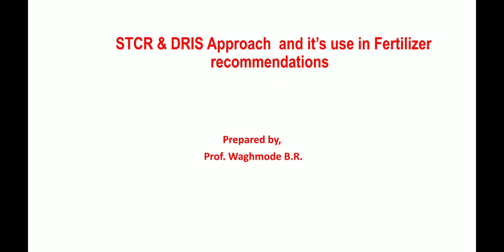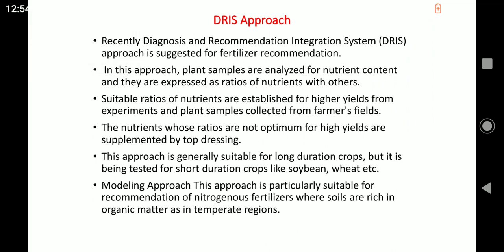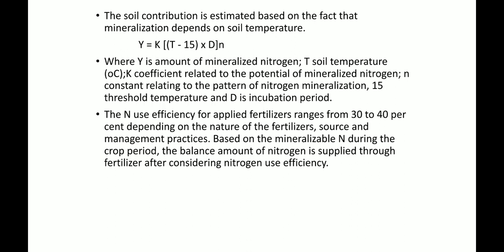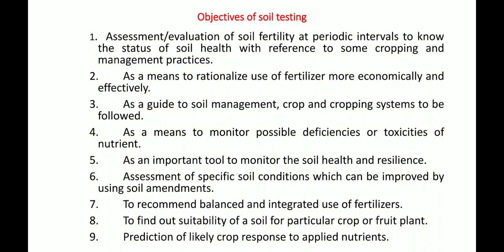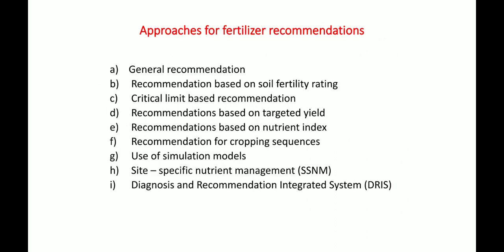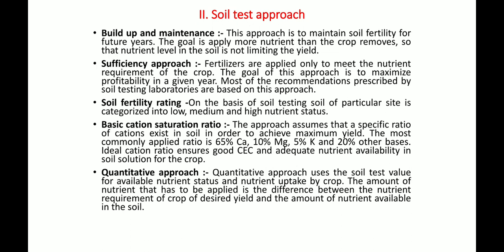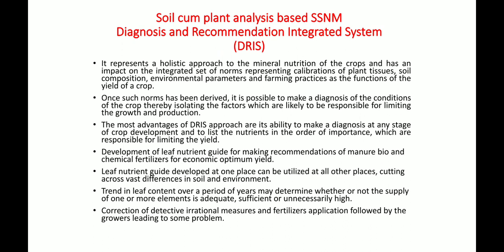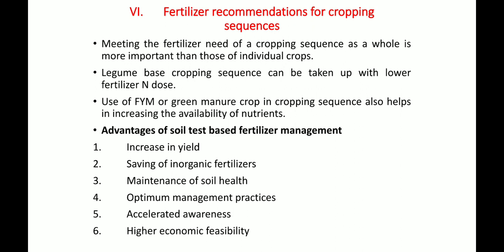STCR & DRIS Approach and it's use in Fertilizer recommendations"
By, Prof. Waghmode B.R. Assistant Professor, Agronomy